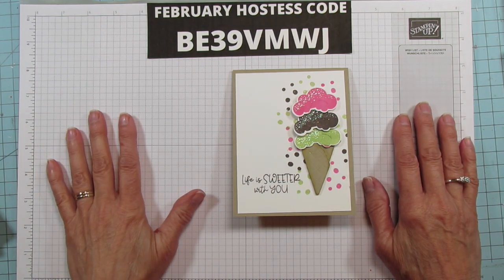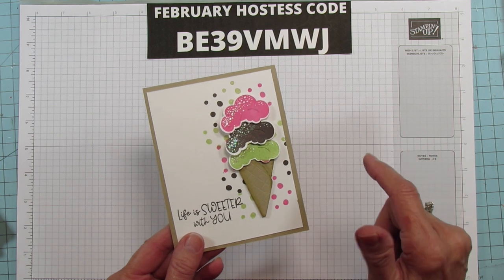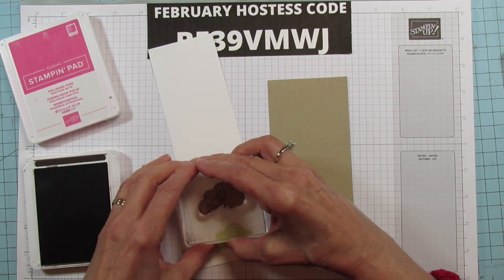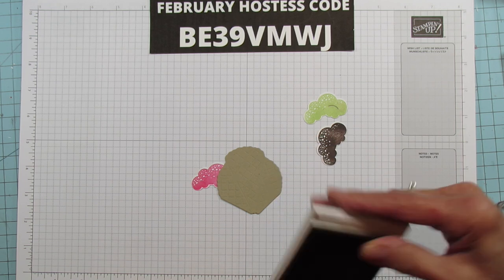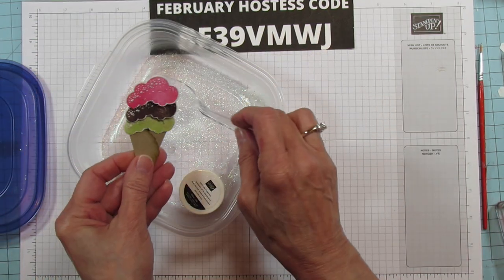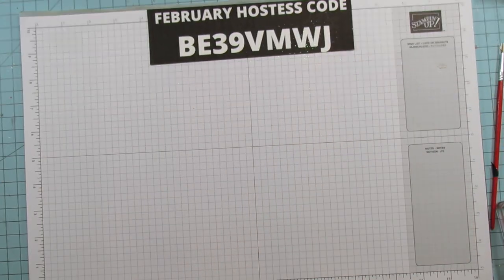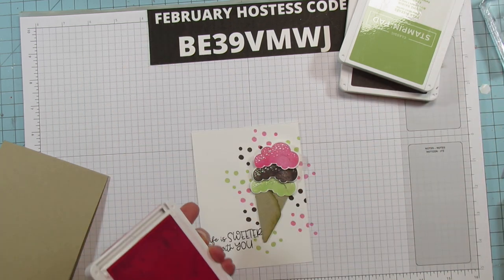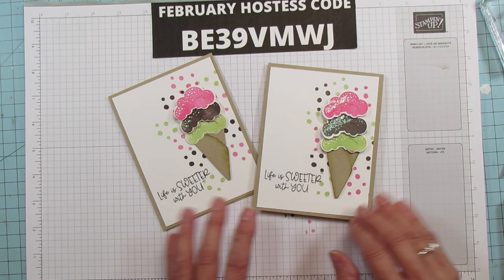How to Make an Easy Life is Sweeter Greeting Card (perfect for birthdays and Valentine's Day)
How to make an easy Life is Sweeter Greeting Card( perfect for a birthday or valentines day card)

Are you looking for a quick & easy greeting card that is so versatile you can use it for many occasions? I will teach you today in this tutorial how to create this card. I will take you through each step and wah-lah, you have an adorable card to send to your family or friends. Let's get our supplies and make this greeting card together, won't you join me?

✅. PRODUCTS I USE NOT STAMPIN' UP:
12" x 12" Paper Storage
6" x 6" Paper Storage
Fine Tip Glue Bottles I Use
Scan N Cut I Have
Stamping Tool I Use
The glue I Use
1/8" Hole Punch
Teflon Bone Folder
Glitter similar to the one I use